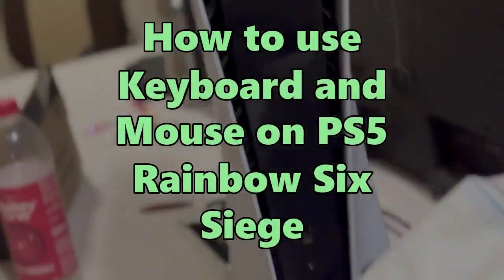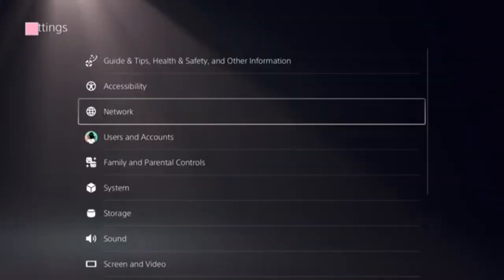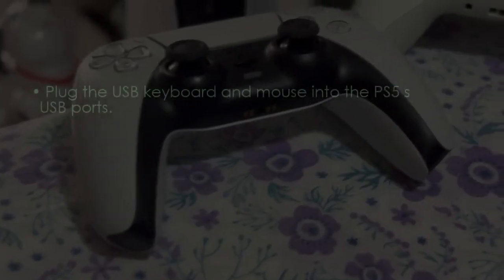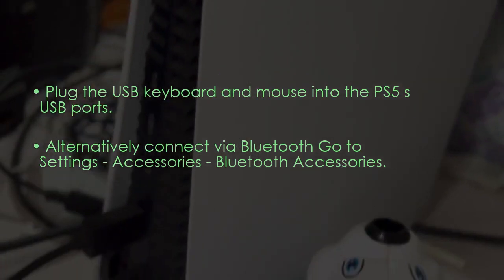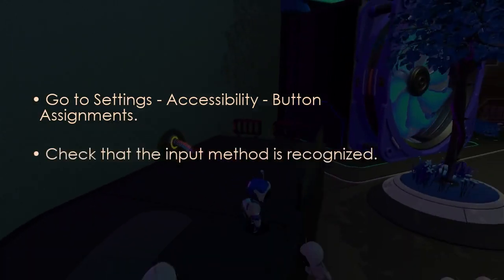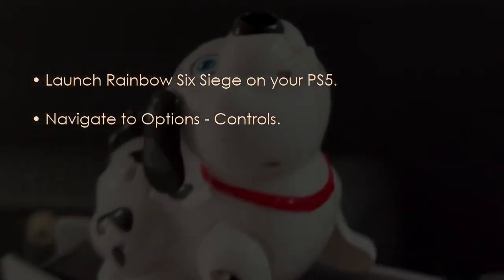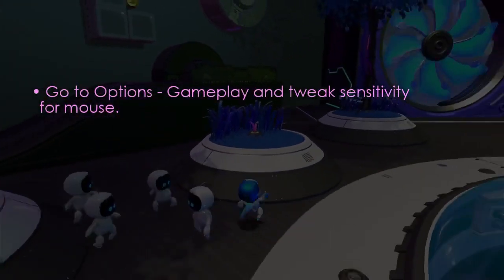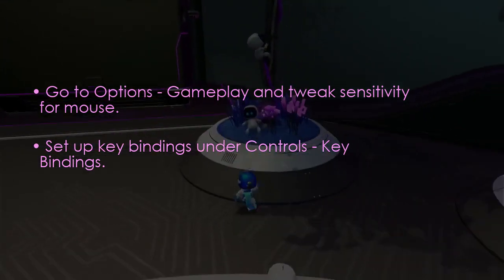How to use Keyboard and Mouse on PS5 Rainbow Six Siege